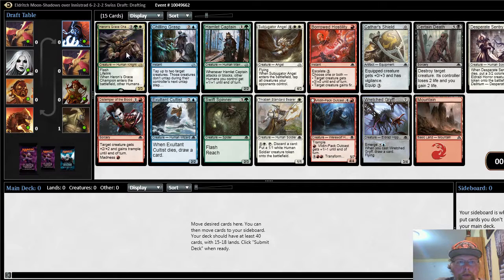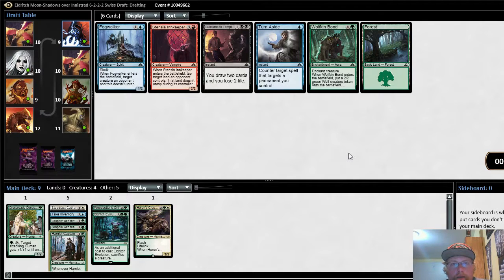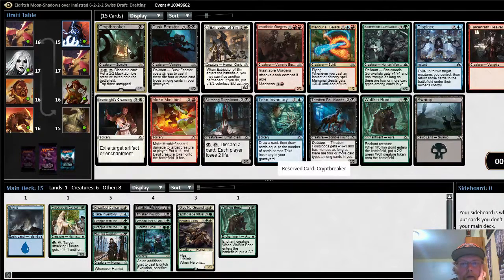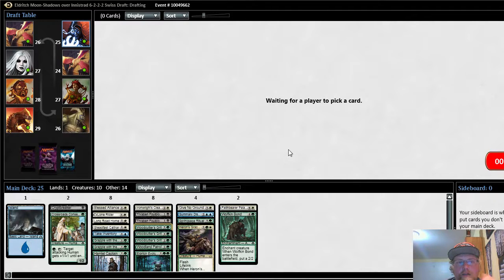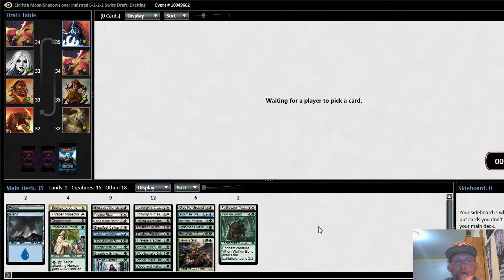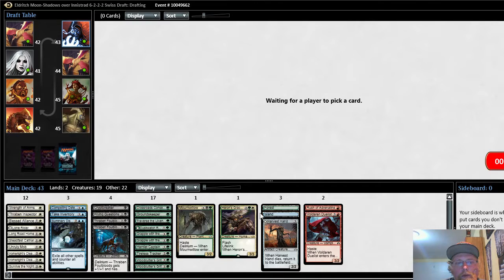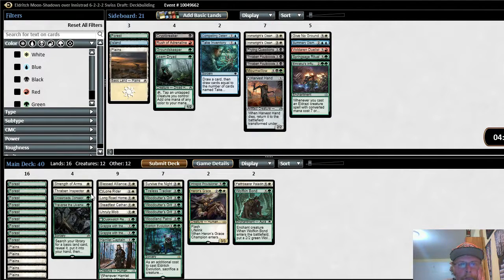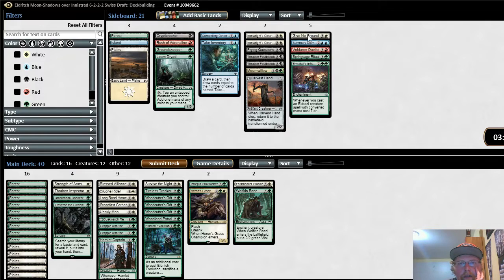Drafting EMN SOI GW Humans 8-28-16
This is the draft portion of a EMN x2 SOI x1. We went GW humans seemed strong and we drafted good synergy.